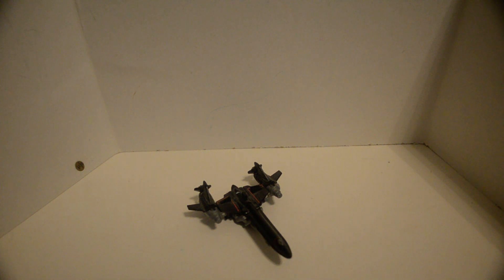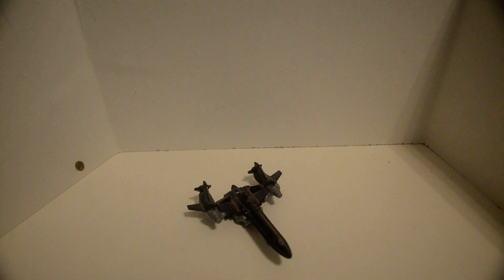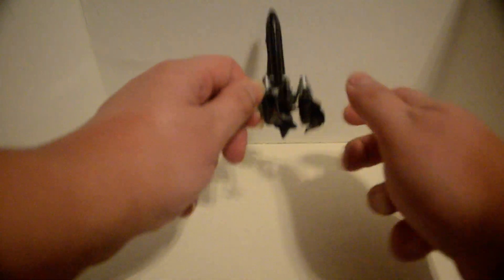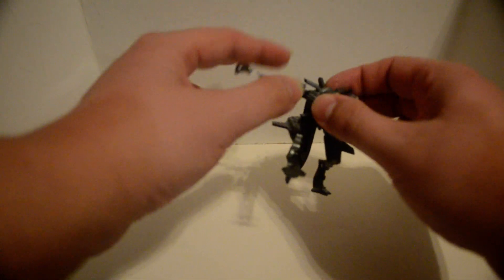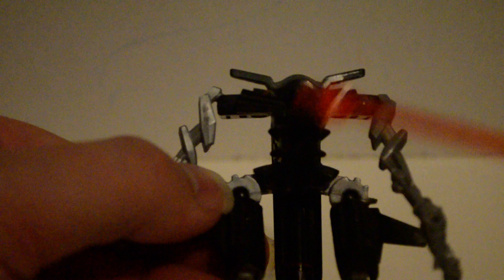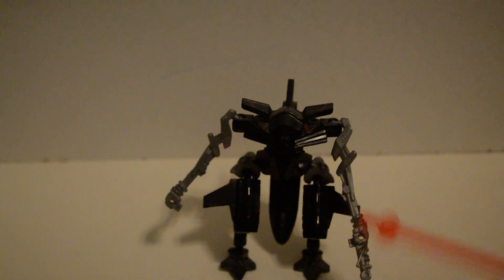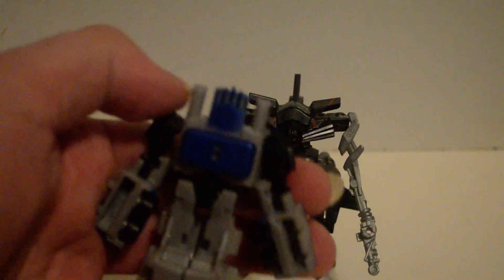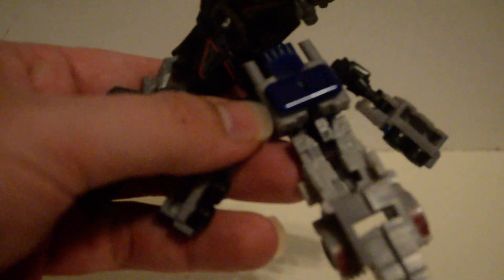TF2:ROTF legends jetfire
minifire's the name